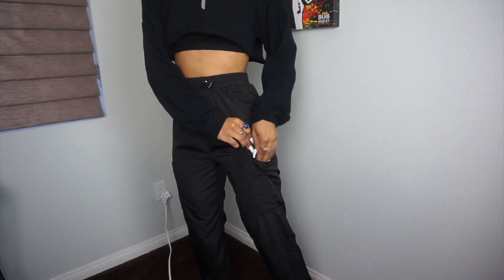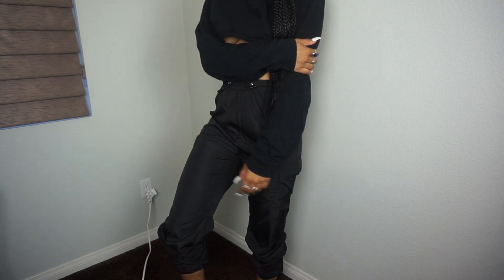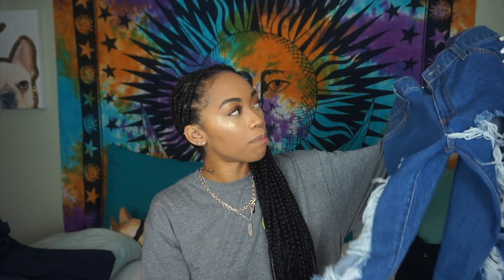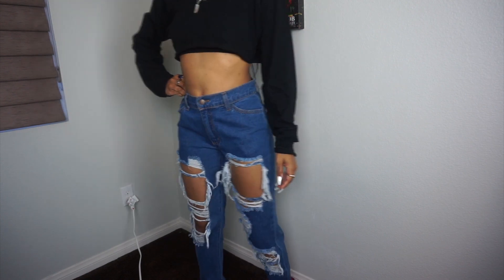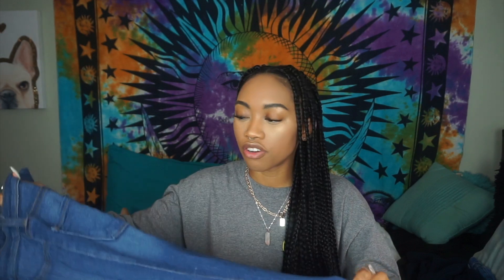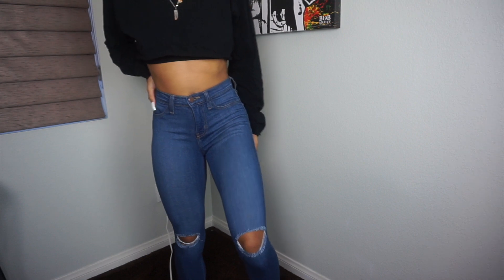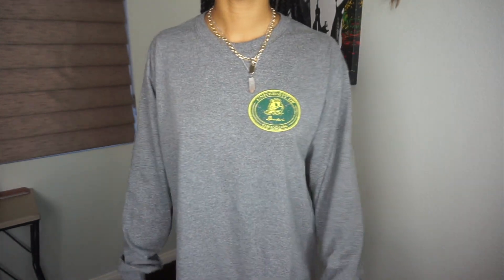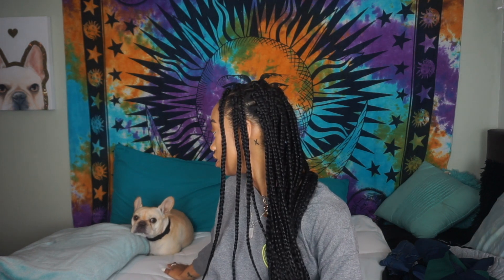WHAT I'M WEARING THIS FALL | FASHION HAUL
Hey guys! In today's video I will be doing a Fall Fashion Haul, showing off the styles and trends that I will be rocking this Fall! From brands like Fashion Nova, Pretty Little Thing & MORE!